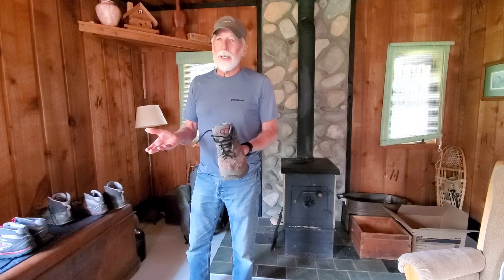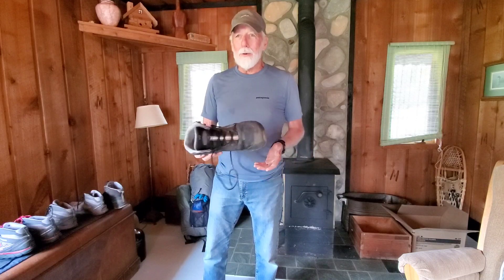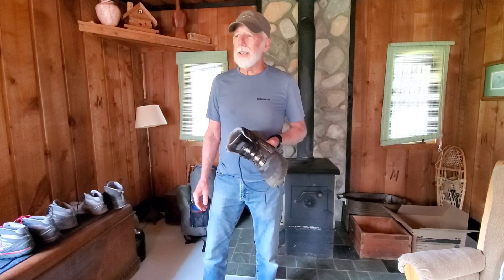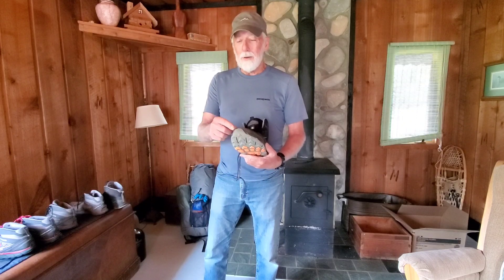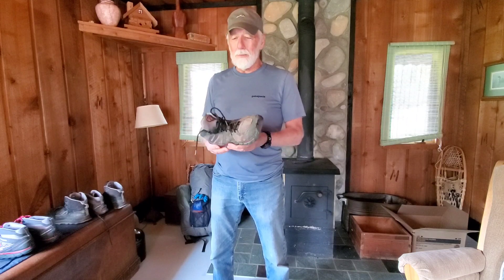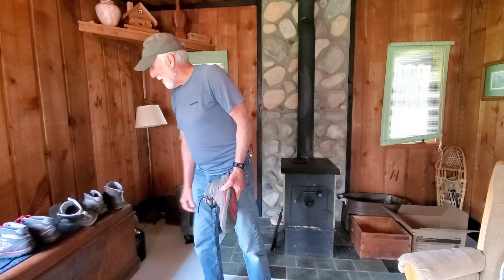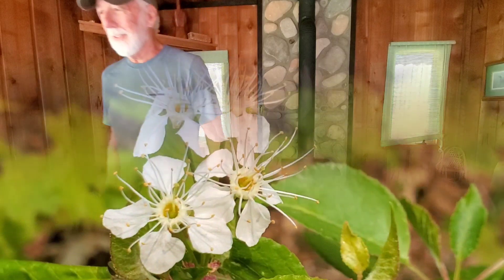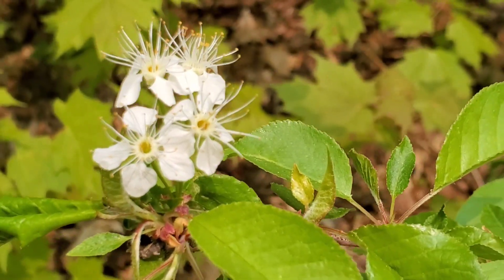Altra 3.5 vs Altra All Weather Hiking Boots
Altra Hiking Boot Engineers, are you listening. Have you ever heard "If it ain't broke, don't fix it"?